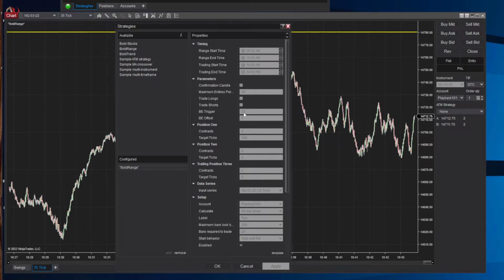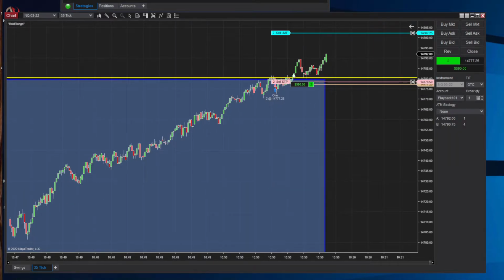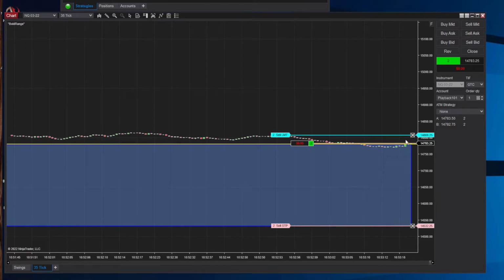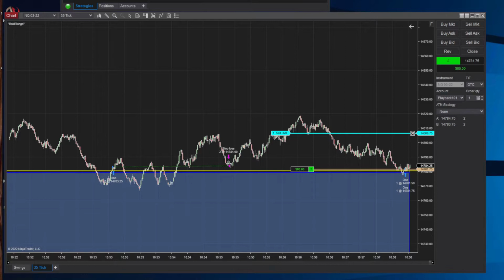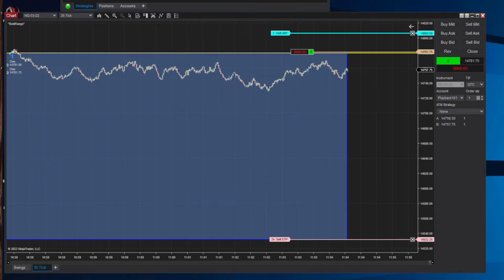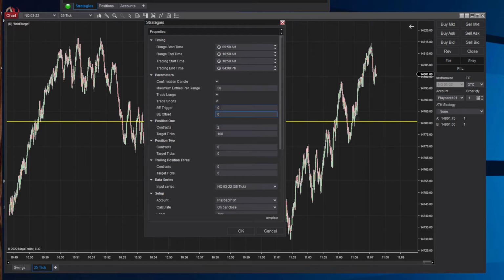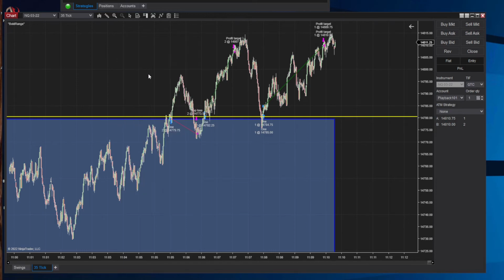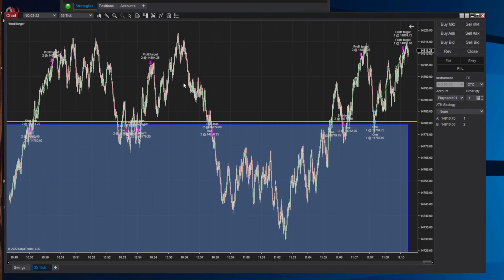Breakeven Explanation pt2 Auto Trading. Algorithmic Trading on NinjaTrader.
I have been working with a developer to create the Algo shown in these videos. You will see the Algo used on several timed charts with several products from ES/NQ/YM/RTY to CL/GC/UB.

Thanks!!

TickTok: bold_approach